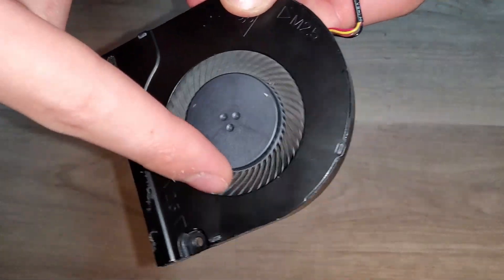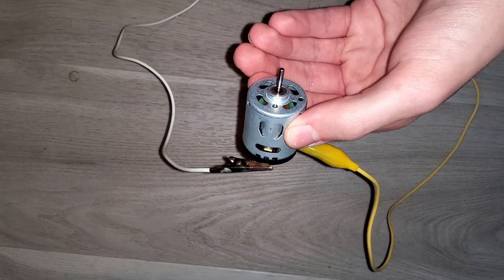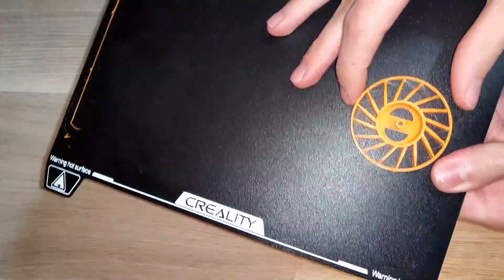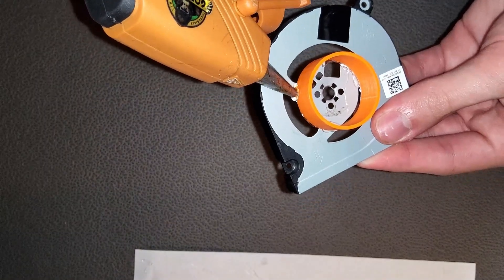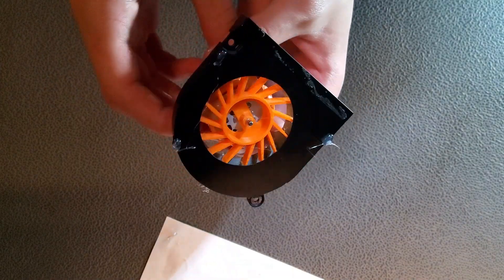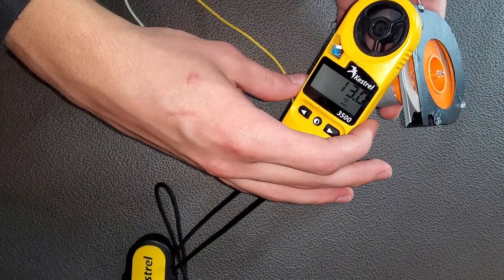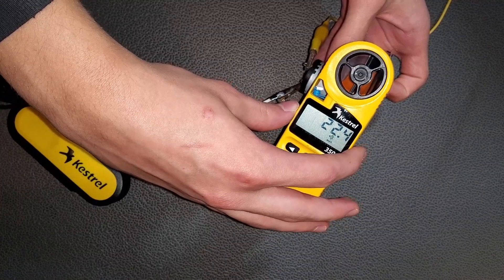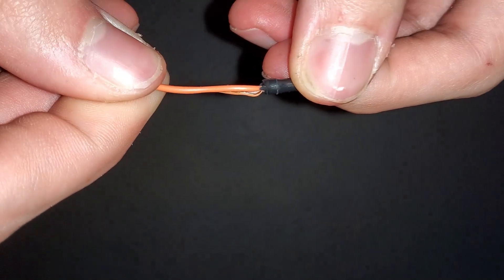I Put a RIDICULOUS Motor on My Laptop Fan: Here's How It Worked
In this project, I repurpose a broken Acer Nitro 5 laptop fan by removing the original motor and impeller. I install a lightweight 3D‑printed impeller and replace the stock 2.5W brushless motor with a modified RS‑360 DC motor. This motor was adjusted in a previous video to achieve higher speeds. Testing shows airflow reaching about 13 mph at 4.2V and close to 25 mph at 8.4V. The video covers the rebuild process and performance results.